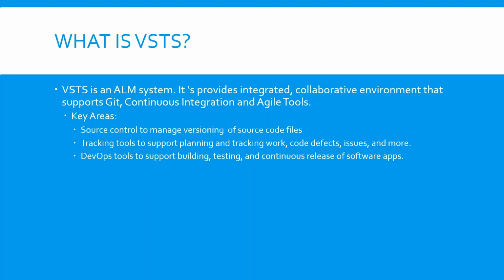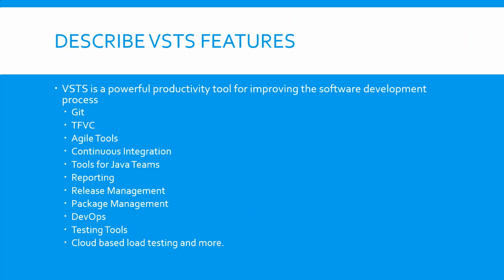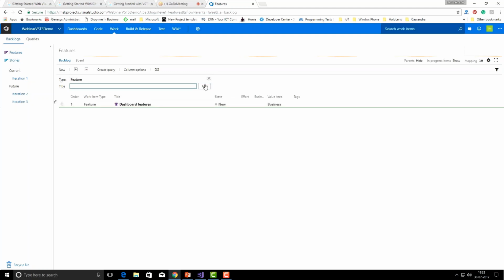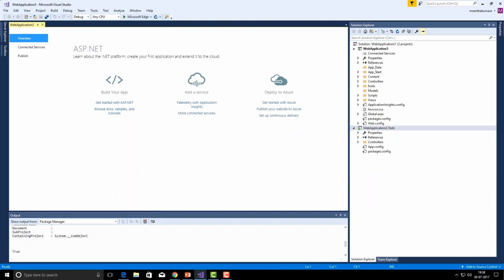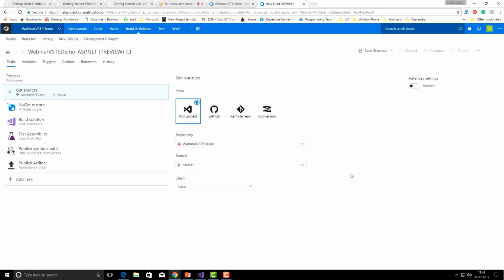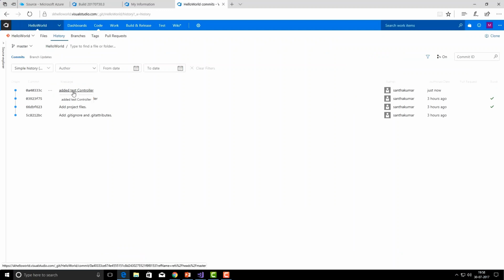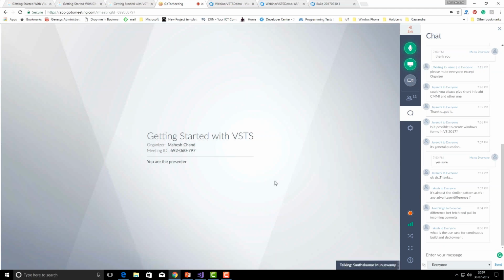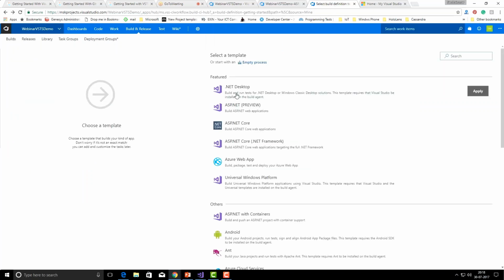Webinar on Getting Started With Visual Studio Team Services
In this Video, we will discuss the Visual Studio Team Services in details. Also, we will walk through VSTS features, compare VSTS and TFS, and learn how to create VSTS account and how to publish the source code to VSTS and etc.